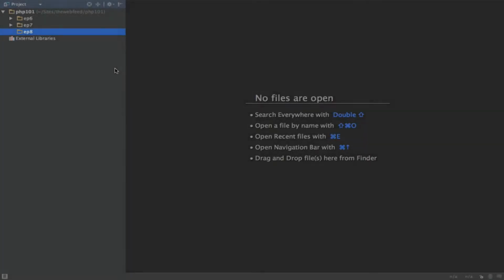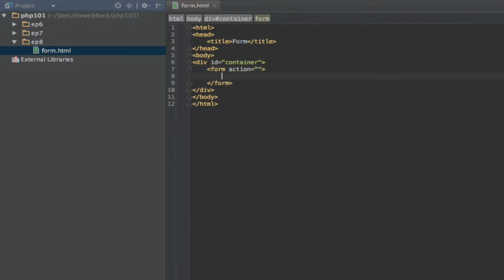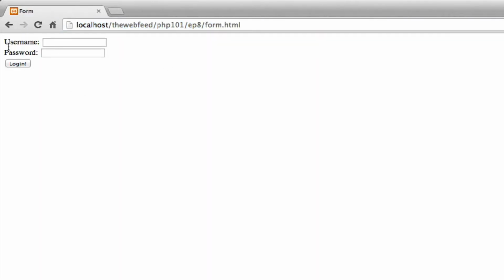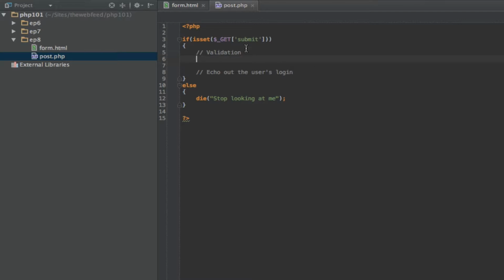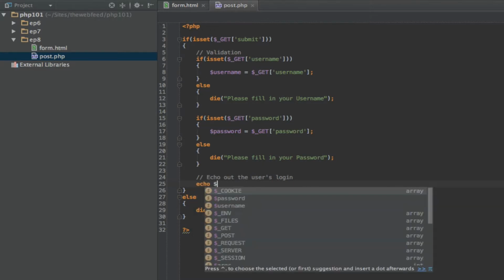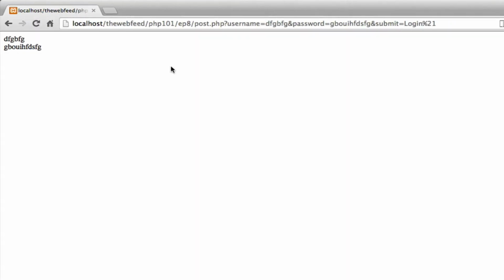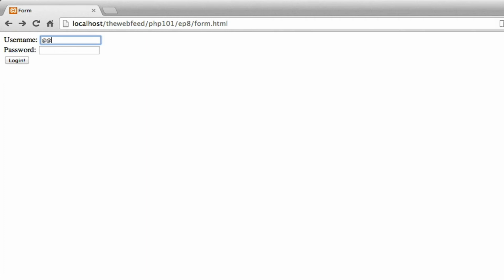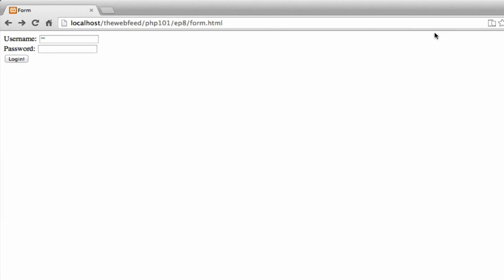PHP101 #8 - Processing Forms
Today, we're looking at Processing Forms and handling user data.

and join the discussion!